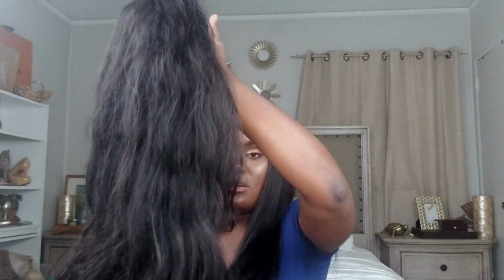CHIT CHAT- HOW TO CARE FOR YOUR WIGS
Been on youtube on a while and I have wanted to Share some beauty and Lifestyle Content but have have been Procrastinating..Here is the 1st one.
I filmed this with My Samsung S8+ but My upcoming Videos will be from My Sony Camera. Im completely new to this, I have only ever posted videos of me singing through the years...

This Video is about:
TIPS AND TRICKS FOR MY WIG WEARERS TO HELP YOUR WIGS LAST LONGER.

Staple Products:
LOTTABODY Setting Lotion
SILICON MIX

Snap:deekag
Leave Questions and Comments below